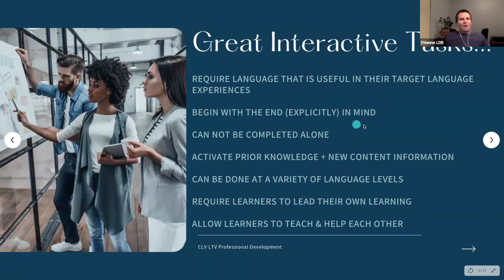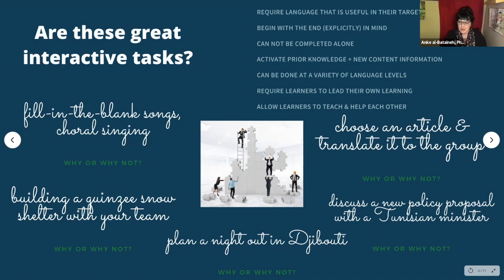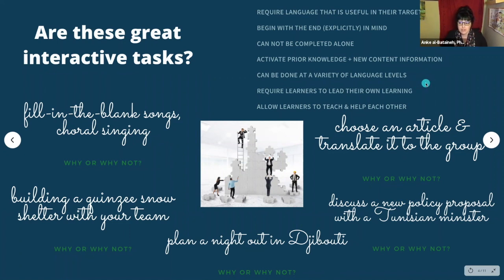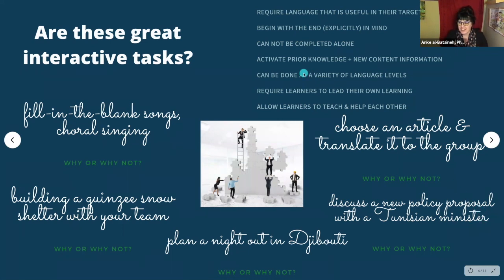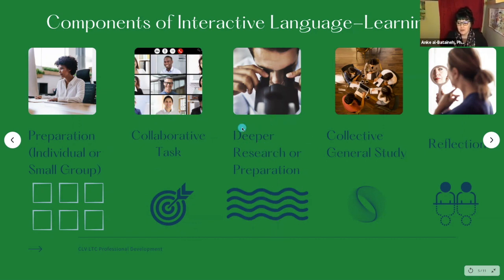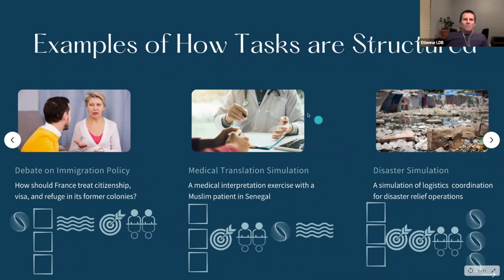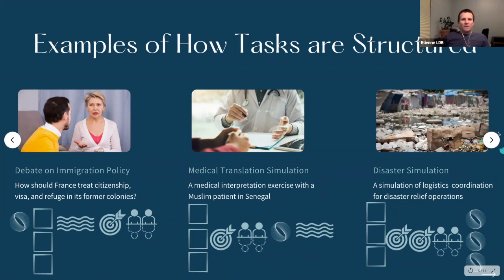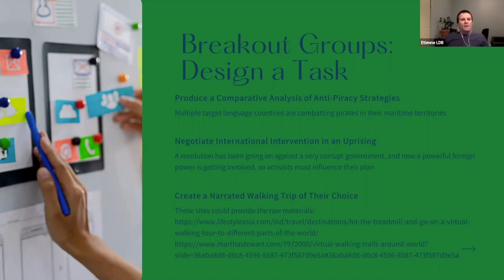Interactive Language-Learning Tasks in Virtual Iso-Immersion Programs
The Concordia Language Training Center (LTC) Webinar Series is offered with support from the Defense Language and National Security Education Office (DLNSEO). Each webinar offers training on current research and best practice relevant to design and implementation of impactful programs for professional language learners.

Teachers currently practicing Communicative Language Teaching will benefit from the theoretical foundations explained in this talk and the resulting initiatives, as guiding examples of approaches to task-based learning online. Drawing on our experiences in 2020, we will share a process template for the development of activities and assessments, examples of those we implemented, and reflections on what was and was not effective for the LTC audience (professional adults with some previous language exposure).

Anke Noha al-Bataineh, PhD is a Minnesota native who spent the best summers of her childhood at CLV, at Lac du Bois and Waldsee. Her passion for languages and for teaching has only grown since those lakeside summer evenings around the campfire. She joined the Lac du Bois staff after a year of immersion in Belgium, and the al-Waha staff after living for several years in the Middle East. After teaching in a Jordanian university and working as a Project Manager for an NGO that organizes scientific cooperation between Arab and Western scientists, she became an urban high school teacher in California. She has two master’s degrees, one from California in education, and one from SOAS in London, in linguistics. She is a specialist of the teaching of endangered languages, and she did her doctoral and post-doctoral research with endangered language communities in the Middle East. She wrote her doctoral thesis in French and received the highest honor from her jury at INALCO (Sorbonne Paris-Cité). When she is not in the snowy paradise of CLV, she chairs master’s programs for language teachers at Western Governors University and at INALCO, Paris.

Jordi Etienne Teillard-Cui has been part of the Lac du Bois team for over a decade. His first experience with Concordia Language Villages was as a credit teacher, when he spent his whole summer teaching the advanced students about the rich dynamic of diversity and difference in France and the Francophone world. He began his undergraduate studies on his native island of New Caledonia and went on to pursue his graduate studies in Lyon, France. Following graduation from Université Jean Moulin with a double major in Curriculum and Instruction and French as a Foreign Language, Etienne moved to Bloomington, Indiana as a visiting associate instructor and doctoral student at Indiana University. Later, he taught French at Truman State University in Missouri and served as the co-director of the Romance Language House, and then the Associate Director for the Forest International Retreat Center near the Twin Cities. In his current role as the Concordia LTC French Lead Instructor, Etienne works on the French iso-immersion courses, and leads, organizes, and teaches for the French Adult Virtual Weeks. In his spare time, he enjoys cooking, spending time with his family, exploring the St Croix Valley and hiking in Wisconsin.